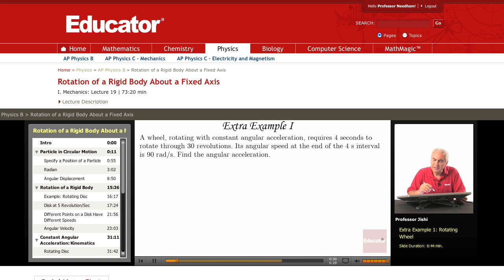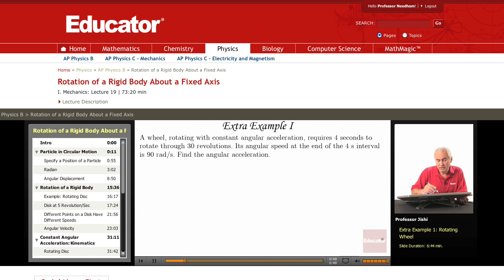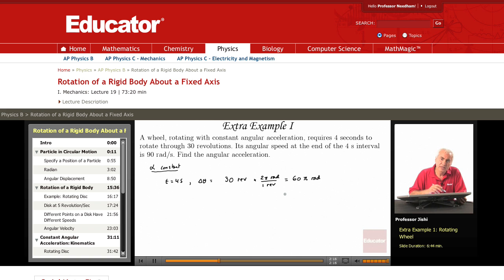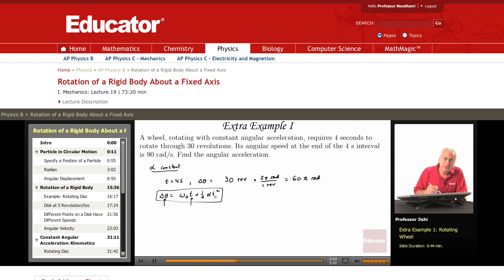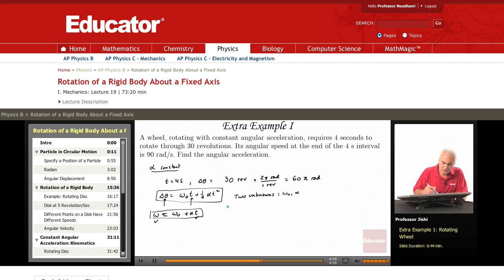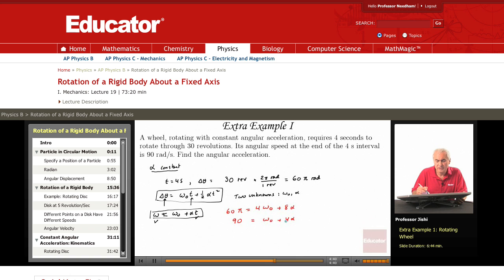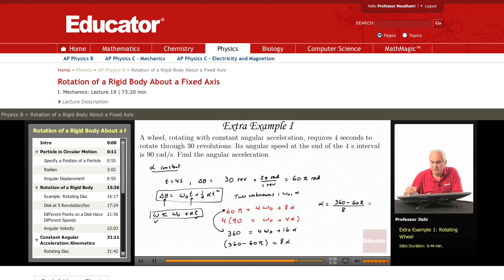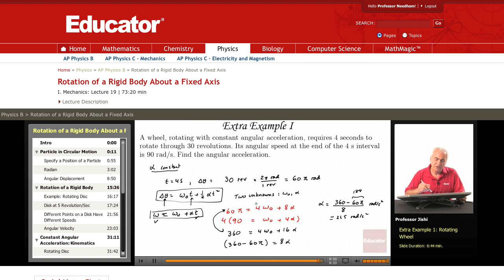Physics: Rotation of a Rigid Body (Wheel)